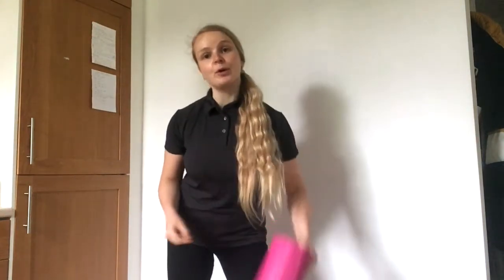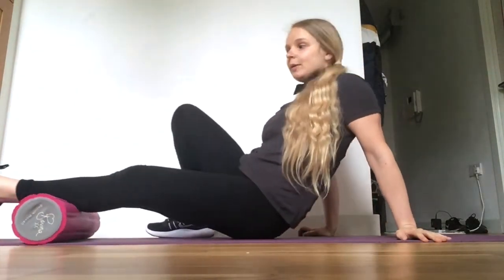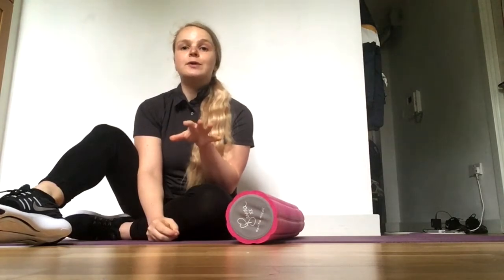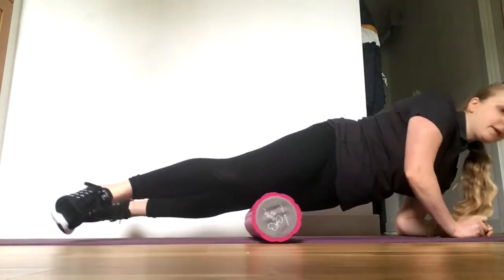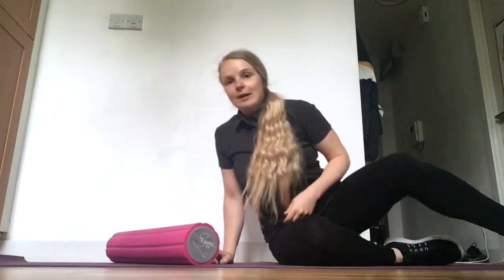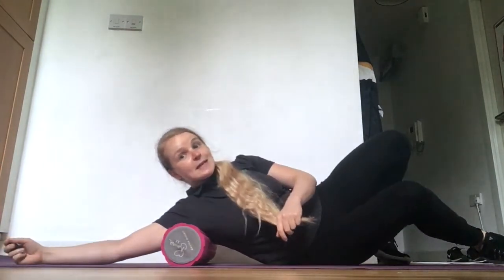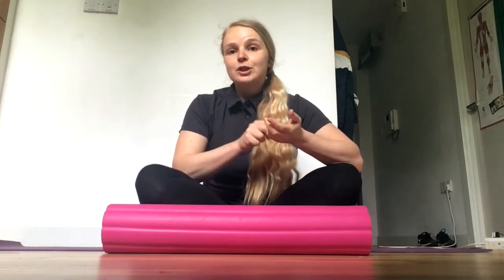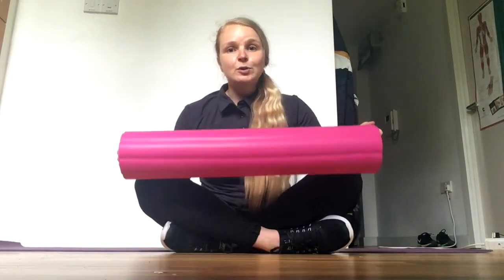Foam rolling techniques for tackling and preventing pain